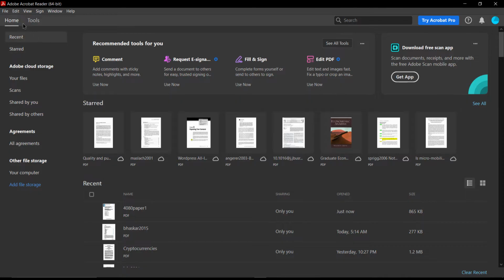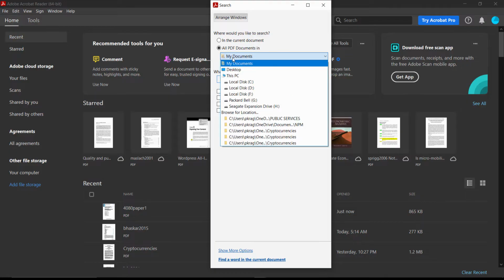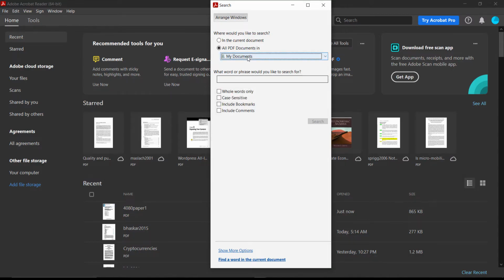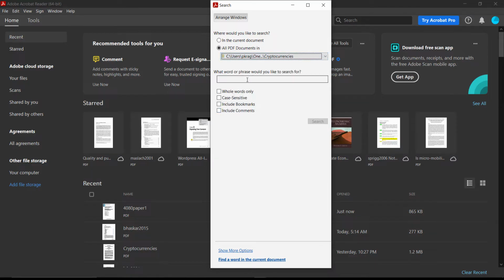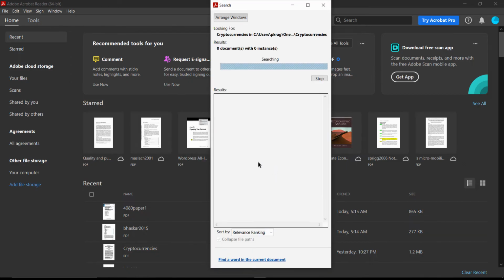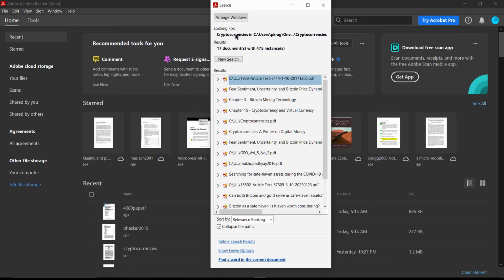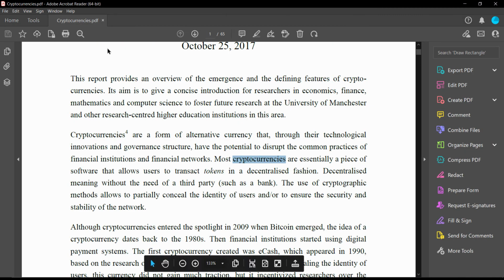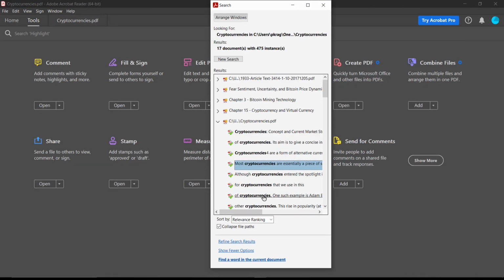Search in every PDF file in a folder||Search in multiple PDF files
Searching in a PDF file is one of the most useful features of a PDF reader, but being able to search in every PDF file in a folder can be even more useful.

I will show you how you can search in every PDF file in a folder using the free Adobe Acrobat PDF reader.

Open the Adobe PDF reader. Go to Edit and then click on Advanced Search.

From the new pop-up screen select “All PDF Documents in”, and from the drop-down menu right below, click on “Browse for Location…”.

You will also see the last 3 folders you searched in at the bottom, and be able to quickly select any of them.

In the new screen you can navigate to the folder where the PDF files that you would like to search in, are located.

Select it and click OK. In the text box below type the keyword that you would like to search for. You also have the option to search for whole words only, make your search case-sensitive, include bookmarks or even search in the comments, by clicking any of the check boxes.

Click search and then allow.

In the results screen you will see the keywords you are searching for and the folder as well as the number of documents and how many times the keyword was found.

You can click on the documents in the results page and click on any of the instances in the document that the keyword was found, and the PDF document will open in the Adobe Acrobat reader.

That was it. If you have any questions or problems let me know.